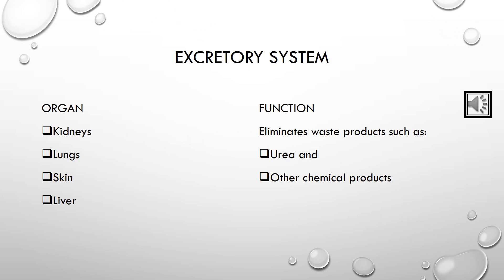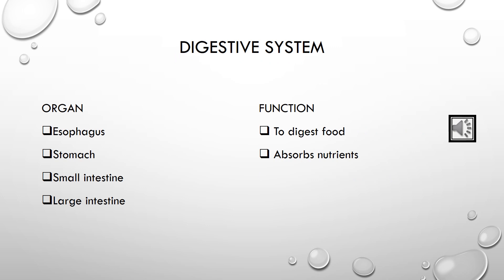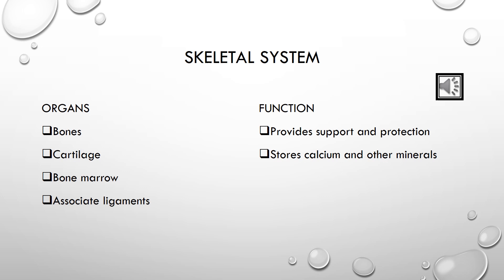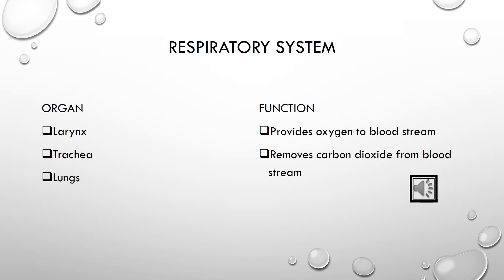Organ Systems of the human body